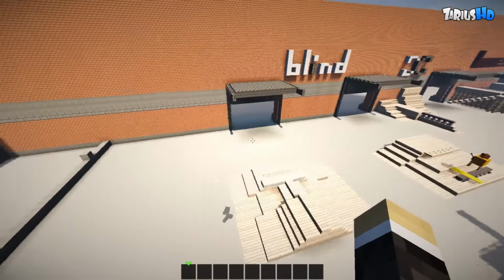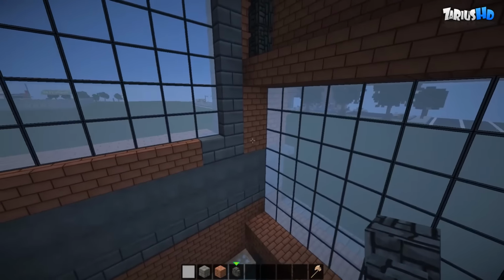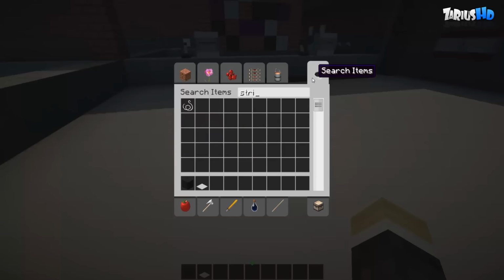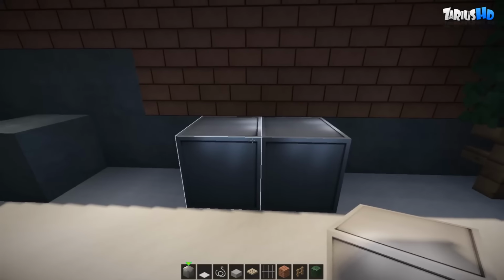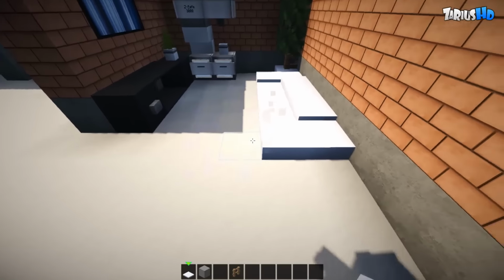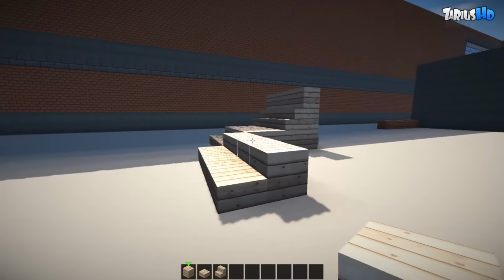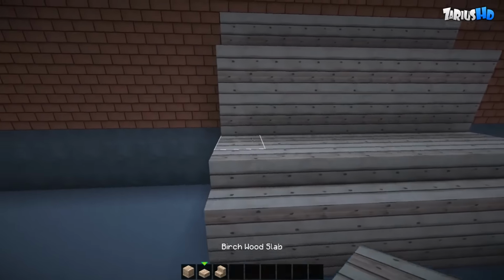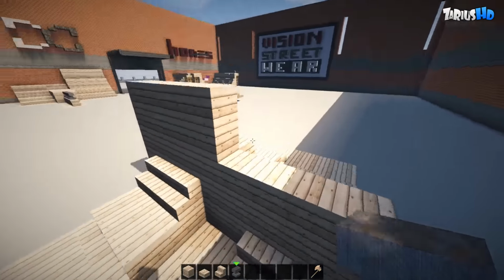Minecraft: Let's Build - The ULTIMATE Skate Park Ep 6.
Hey Z-Boys & Z-Girls, Hope you enjoy this exciting new let's build.

Design by - ZariusHD

My 2016 goal this year is to become a full time YouTube content creator and reach 30,000 Subscribers.

1,000 - Feb 2, 2015
2,000 - Apr 6, 2015
3,000 - Jun 8, 2015
4,000 - Nov 27, 2015
5,000 - Mar 7, 2016
6,000 -
7,000 -
8,000 -
9,000 -
10,000 -
15,000
20,000 -
25,000 -
30,000 -

Builders Copyright:
Feel free to use my ideas and creations on your selected worlds or populated servers. All I ask in return is a small shout out to me ZariusHD the Creator by using my name on in game signs on the creation and also having your name along side of mine as the Builder. These videos & tutorials are mine, if you recreate or post ANY of my  builds anywhere on YouTube make sure you credit me for the design either link to the tutorial itself or to my channel in general. And please do NOT upload these builds to PMC without my express permission.
Texture Pack used - Flow HD X128
MUSIC
Veorra
Written authorization used for this video.